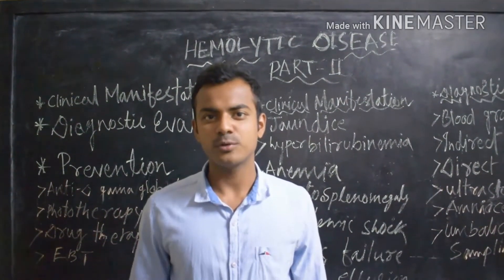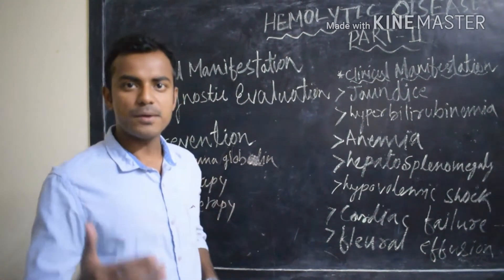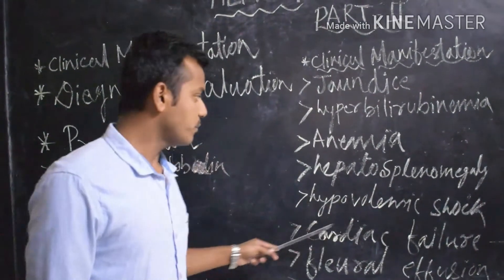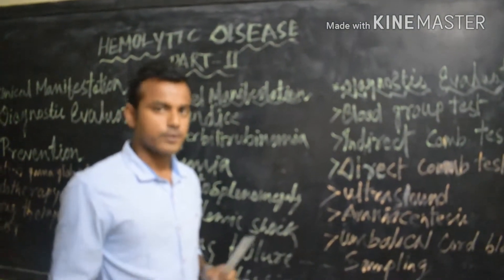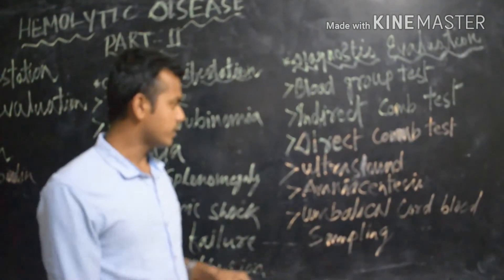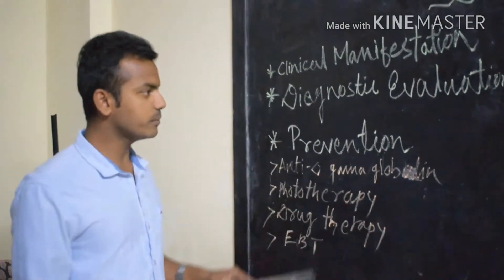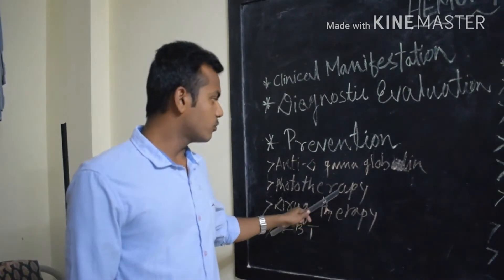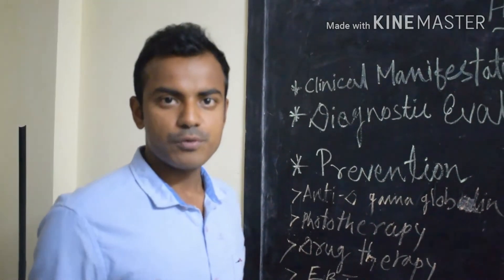Hemolytic disease of newborn part-II